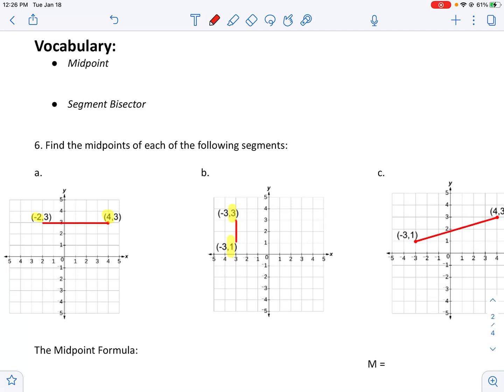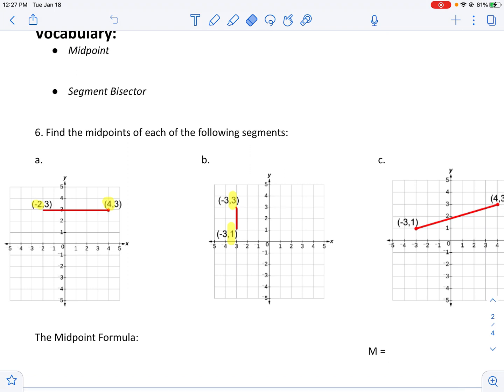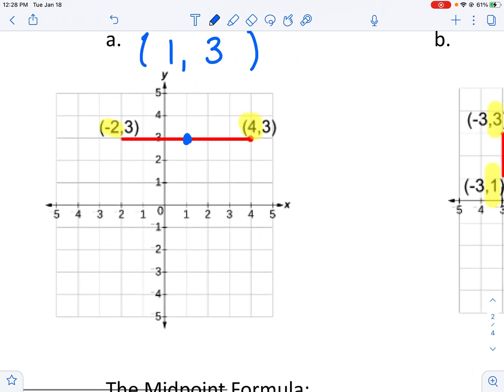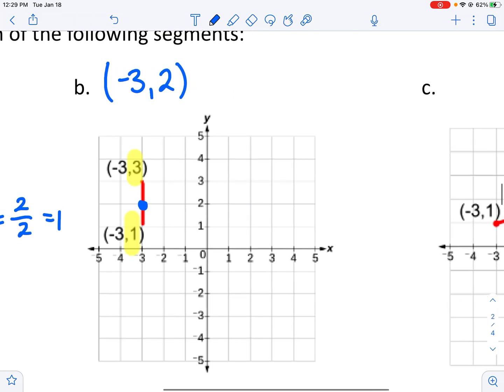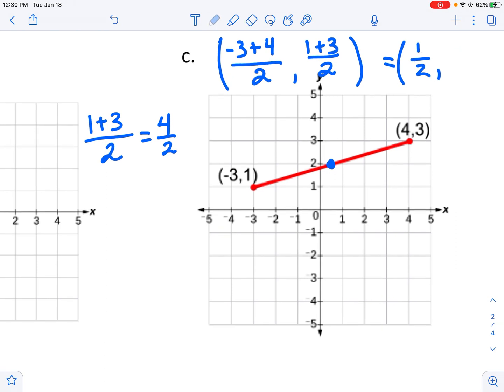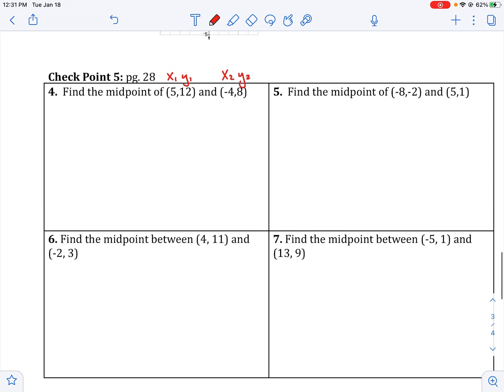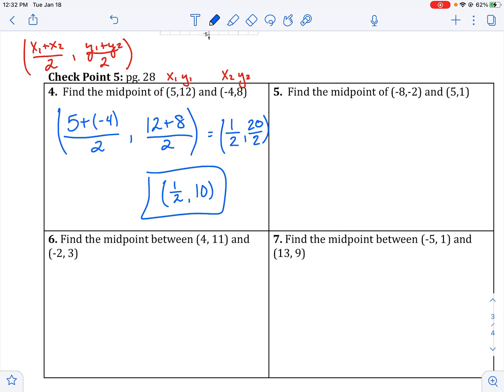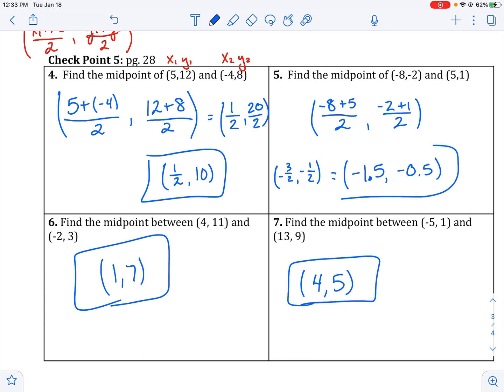Algebra 1B midpoint formula